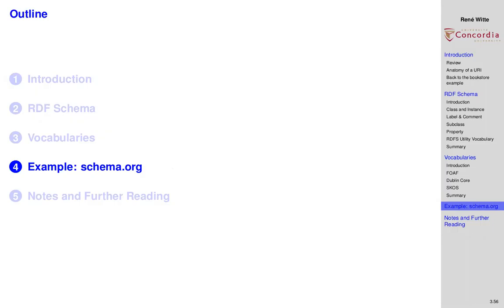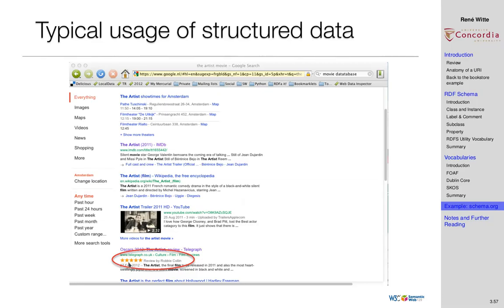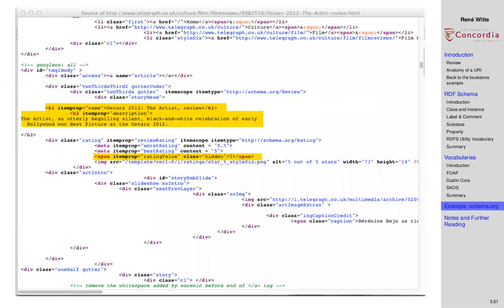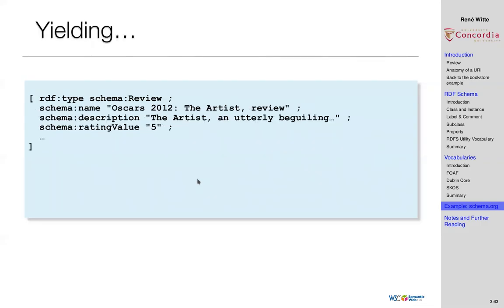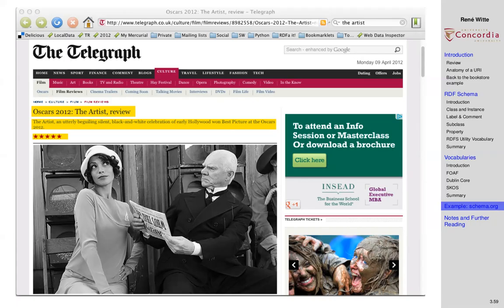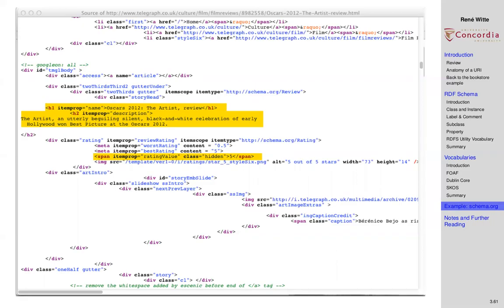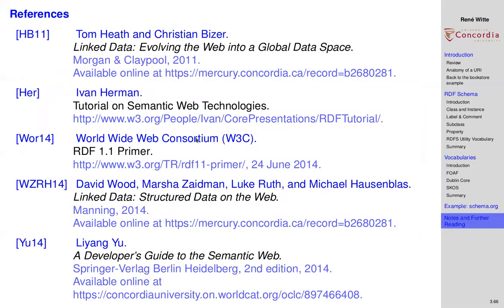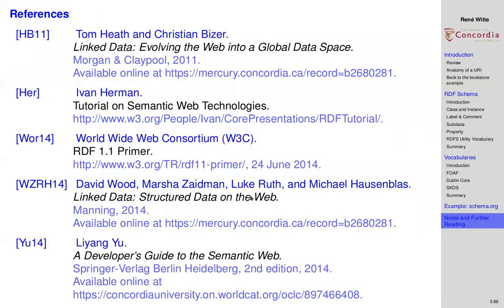Intelligent Systems: Vocabularies & Ontologies (9/9) | COMP 474/6741 (Winter 2020/21) | L03E09